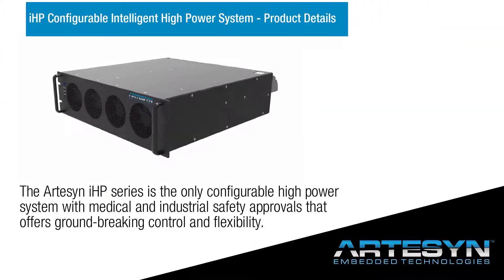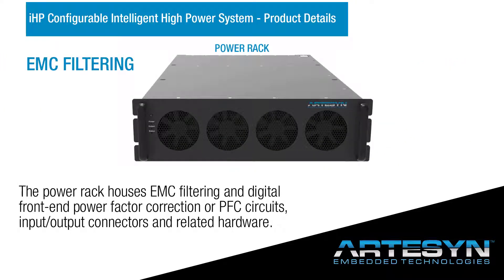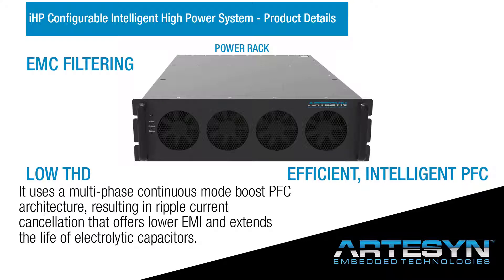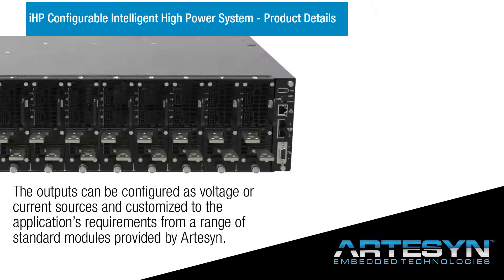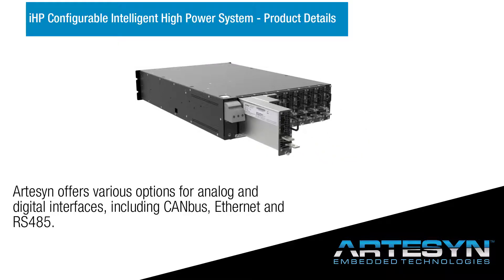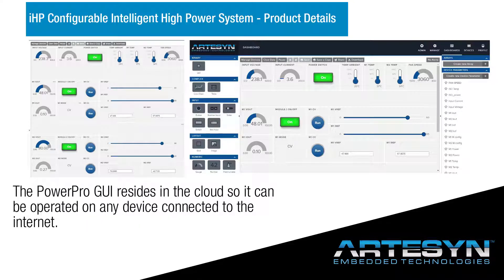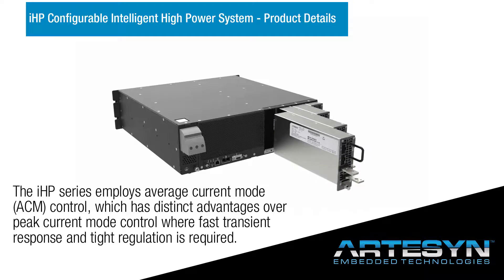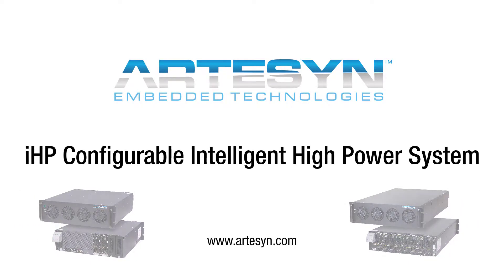iHP Intelligent High Power System - details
The Artesyn iHP series is the only configurable high power system with medical and industrial safety approvals that offers ground-breaking control and flexibility.

The iHP system consists of a power case and up to four output modules in the twelve-kilowatt case or up to eight output modules in the twenty-four-kilowatt case.

The power rack houses EMC filtering and digital front-end power factor correction or PFC circuits, input/output connectors and related hardware.

The iHP power system offers efficient PFC and low total harmonic distortion over a wide range of loads.

It uses a multi-phase continuous mode boost PFC architecture, resulting in ripple current cancellation that offers lower EMI and extends the life of electrolytic capacitors.

The user can configure the iHP system for single-phase or three-phase input.

The rack also houses a communications board which provides various electrically isolated user interfaces and handles internal communication between the intelligent PFC and the modules.

The outputs can be configured as voltage or current sources and customized to the application’s requirements from a range of standard modules provided by Artesyn.

These modules can be connected in series or parallel, while achieving high accuracy voltage and current sharing.

The voltage and current ramp time, as well as loop compensation, are also programmable
Artesyn offers various options for analog and digital interfaces, including CANbus, Ethernet and RS485.

Digital control enables the use of Artesyn’s high level PowerPro configurable GUI to control and monitor all functions on one or multiple iHP systems.

The PowerPro GUI resides in the cloud so can be operated on any device connected to the internet.

The PowerPro GUI also incorporates graphical script creation that allows users to write their own process control routines.

The iHP series employs average current mode control, which has distinct advantages over peak current mode control where fast transient response and tight regulation is required.

ACM control offers excellent stability over a wide load range, even when the converter transitions from discontinuous mode in to continuous mode due to high current loop gain.

It directly controls the output inductor current and provides excellent line and load regulation.